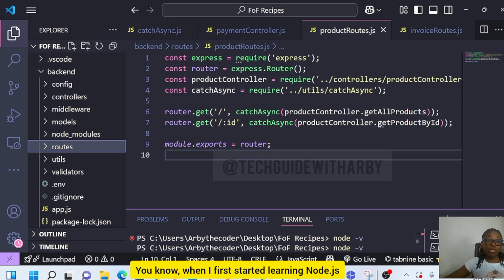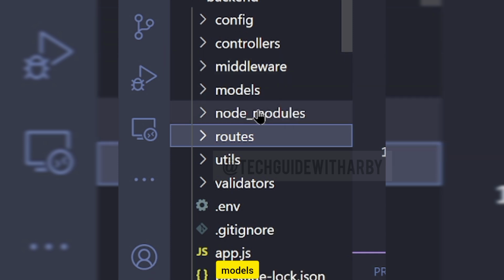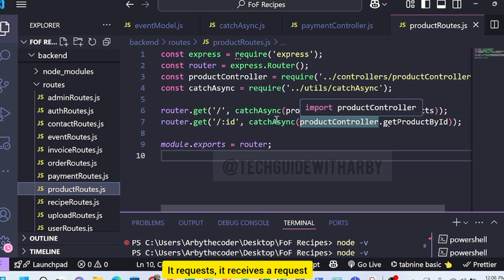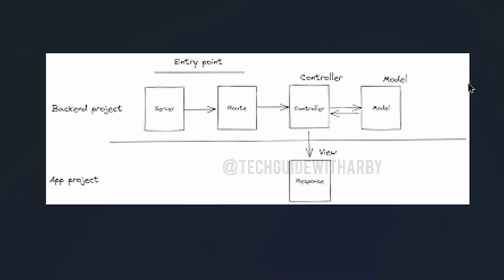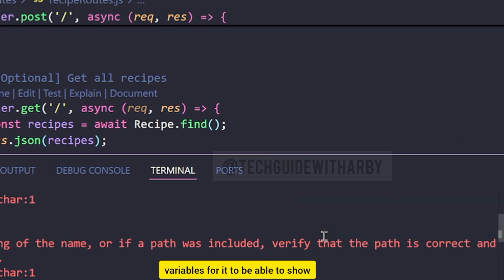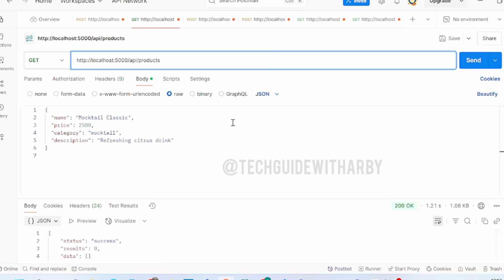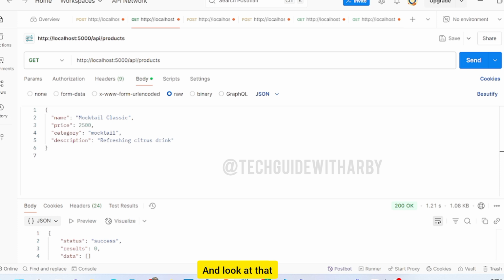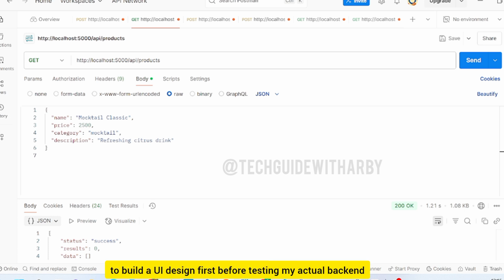3 Things I Wish I Knew Before Learning Node.js (Structure, Errors & Testing)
Starting with Node.js can be overwhelming — especially if you’re a self-taught dev. In this video, I share the 3 things I wish someone told me when I was getting started.

In this beginner-friendly video, you'll learn:

Why learning JavaScript first matters

How folder structure and basic architecture make your code feel professional

Why beginners get scared of backend errors — and how to stop

How Postman helped me test routes before even building a frontend

Plus, I share a personal bonus tip that’ll help you stay consistent even when it gets tough.

If you're a beginner backend dev or learning Node.js, this one’s for you!

00:40 – Why Node.js felt confusing at first
01:25 – JavaScript is the foundation
02:40 – Folder structure & beginner architecture
04:10 – Backend errors and why they scare us
05:00 – Postman vs building a frontend first
06:10 – Bonus tip: Don’t rush it
07:00 – Outro & what’s next